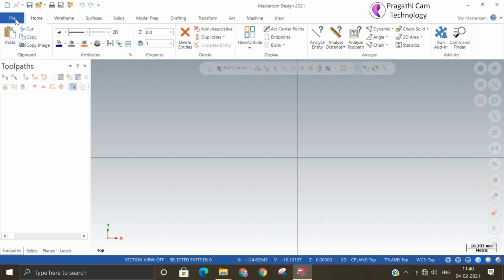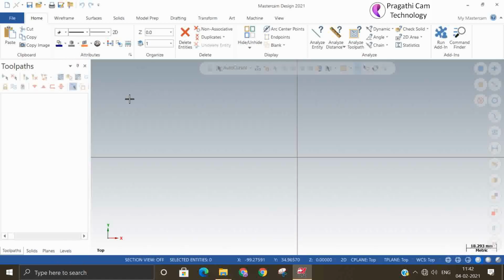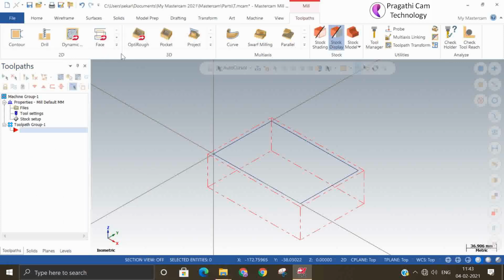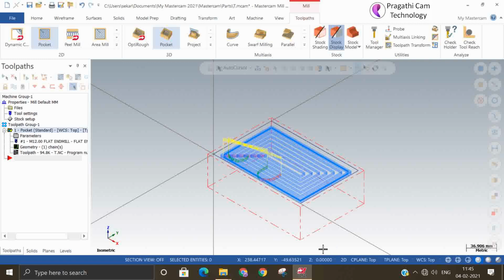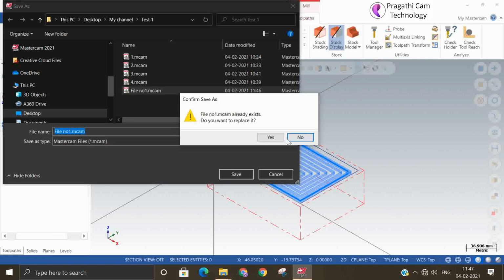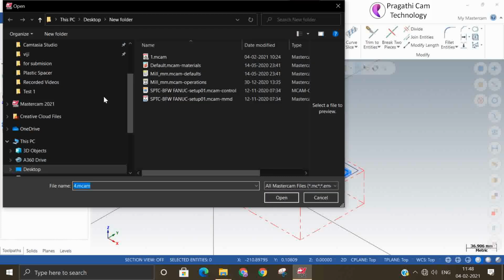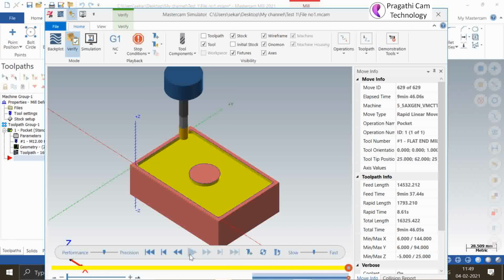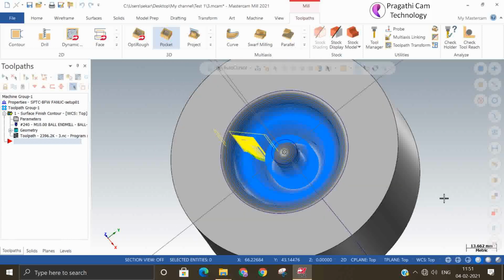Mastercam File Menu Use of Change Recognition for 2d and 3D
Hello Everyone,

Mastercam File Menu -The Change Recognition is the tool used to update the revisions given to the previously made model without repeating the tool path generation once again completely. It can be used for both 2D and 3D models.

Use the Change Recognition dialog box to view and manipulate changes between the currently open file and a specified incoming file. You can select the operation you want to view, as well as display the original and incoming geometry in various ways. If necessary, you can edit geometry and regenerate toolpaths.